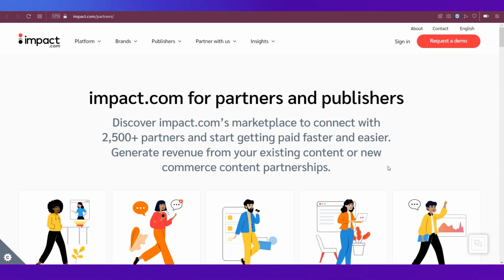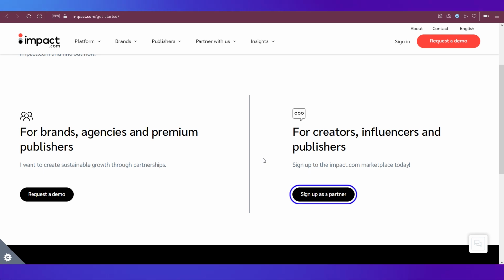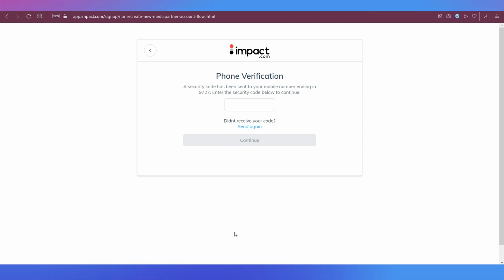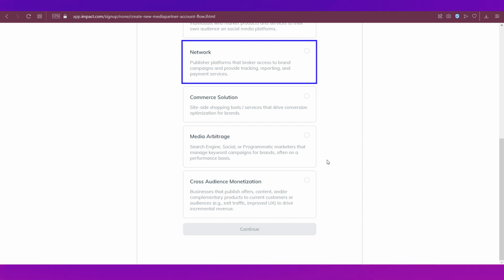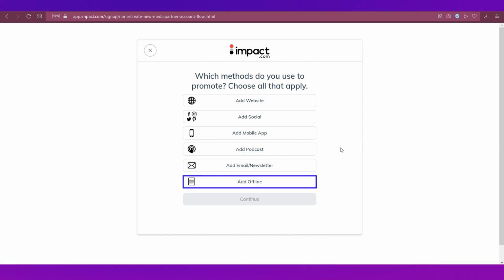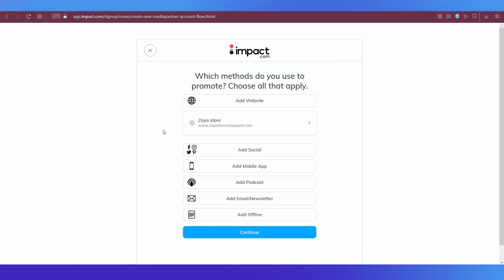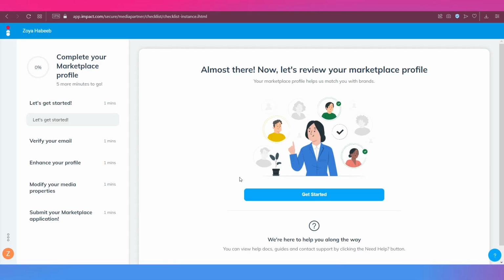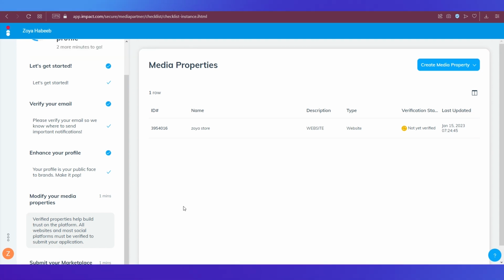How to Create Impact Affiliate Marketing Account (NEWBIE GUIDE)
Are you looking to make money through affiliate marketing? In this video, I'm going to show you how to create an impactful affiliate marketing account that will help you generate more leads and increase your revenue. Learn the tips and tricks from a successful affiliate marketer and start making money today!